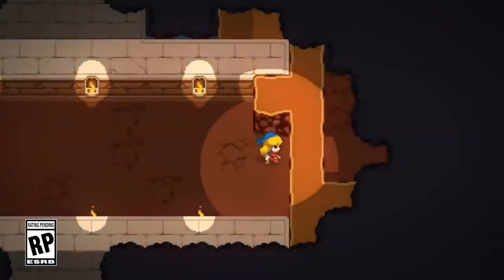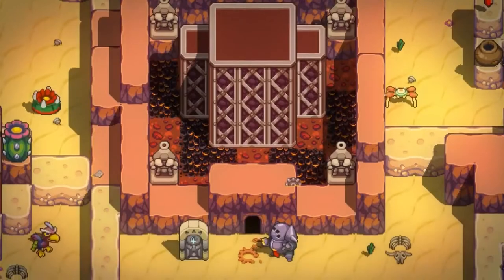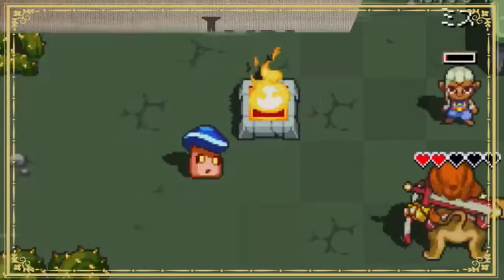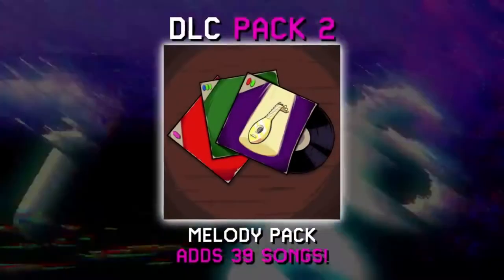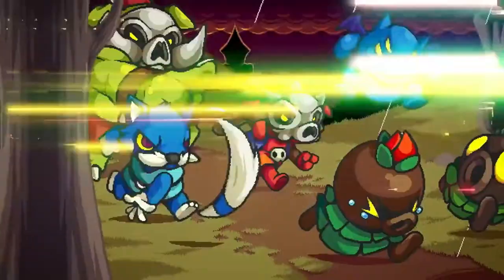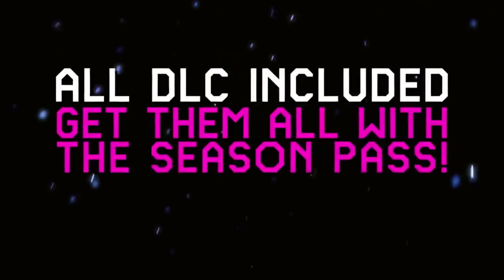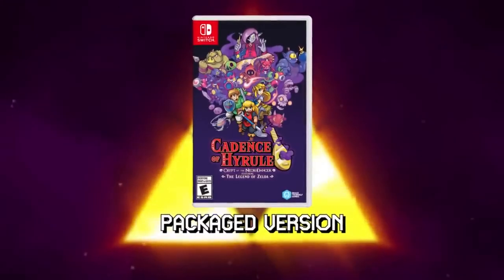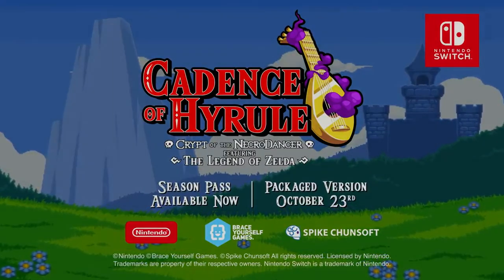Cadence of Hyrule - Nintendo Switch ~ Let's Get Physical!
At long last, Cadence of Hyrule: Crypt of the NecroDancer Featuring The Legend of Zelda (Holy crap that's a long title!) is getting a proper physical release. Does Nintendo's first partnership with an indie developer and the Zelda franchise do the series proud? Has the physical release put everything on cart or does it cheap out with a DLC code?